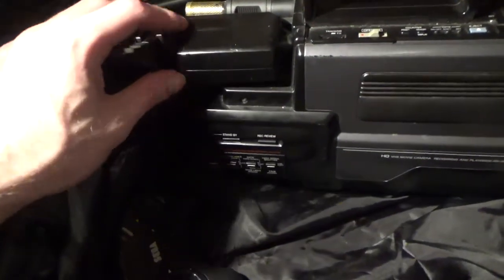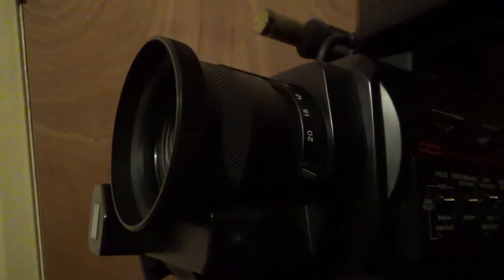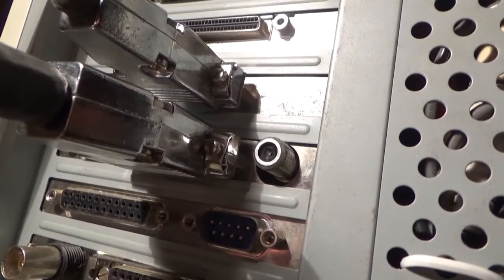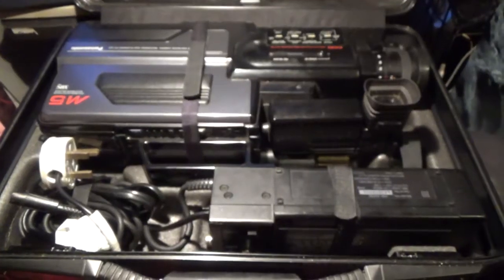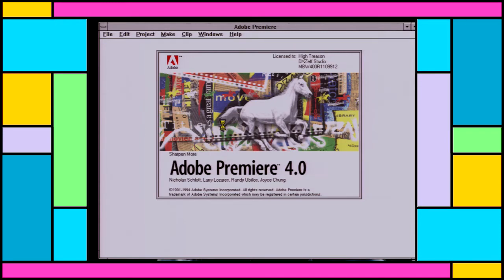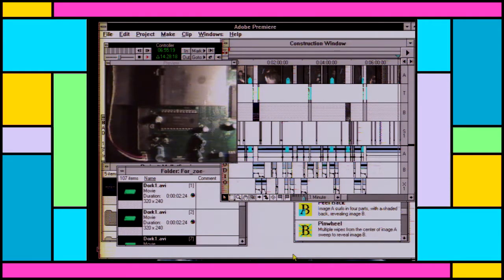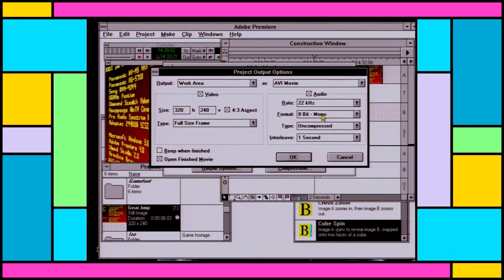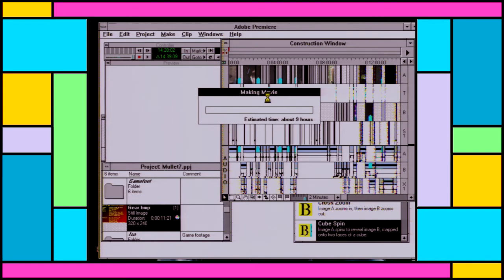The Making Of Mullet Man's Mega Drive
Here is what went in to an overblown April Fools joke. Pentium II video should be up soon. I may upload the contents of the VHS tape if enough people want to see that, though it's not that interesting, just take after take of what was in the final video anyway, though obviously in better quality due to using more modern digitization which doesn't suffer the bus width limits of ISA.

Something to keep in mind when talking about file sizes - when the machine was new, most hard drives were still measured in Megabytes and not Gigabytes of capacity, the resulting file is rather huge by this measure.

Places where I can be found outside of YouTube;